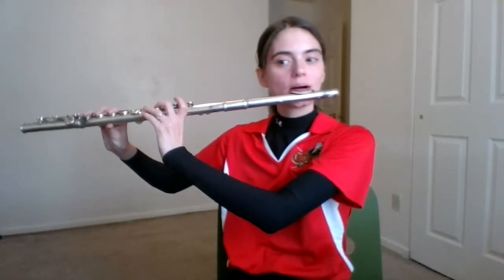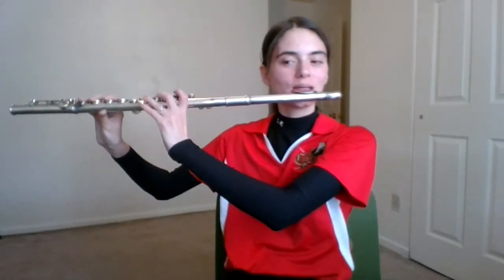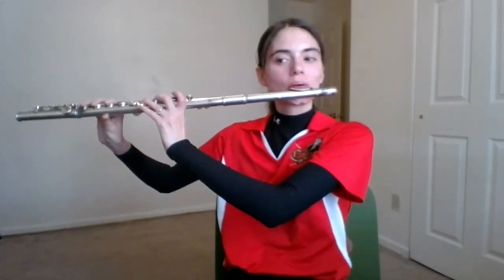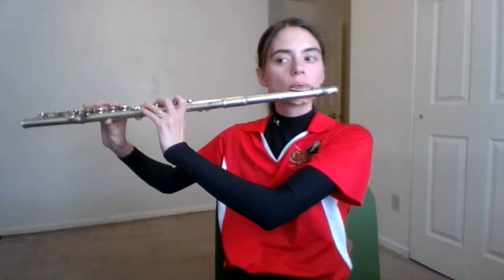#41 Eighth Note Jam Flute